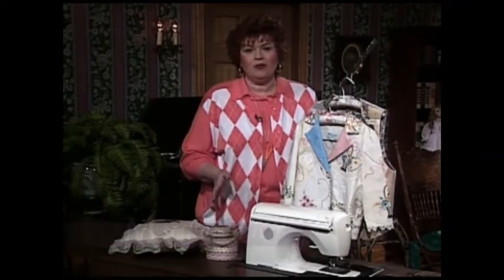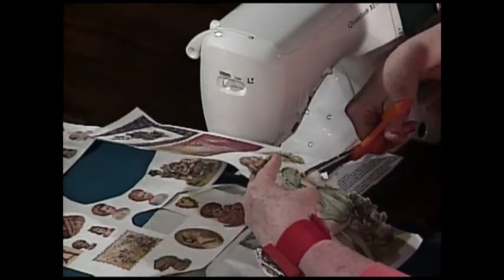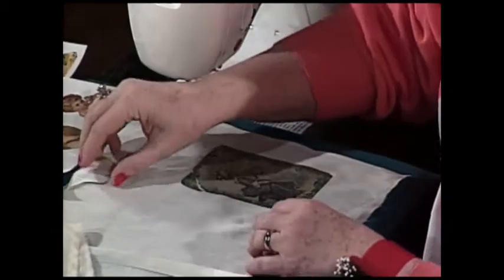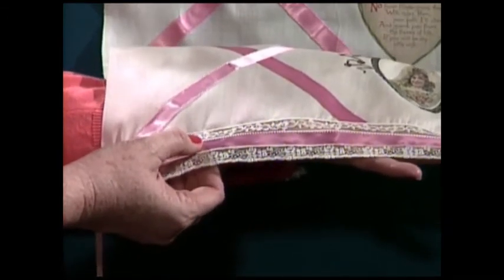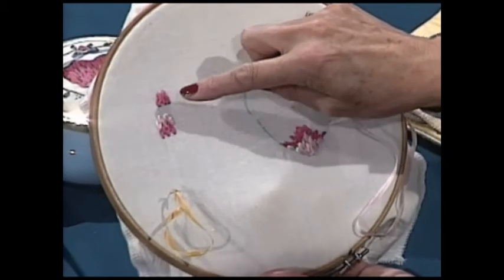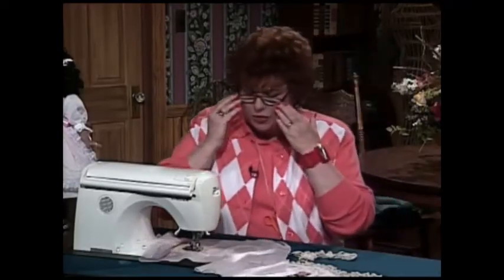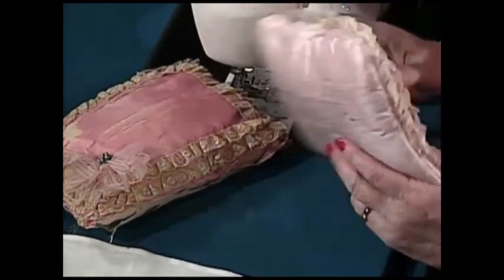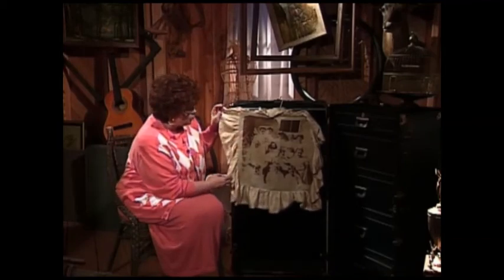Martha's Sewing Room: Picture Transfer (611)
On this episode of "Martha's Sewing Room," a fun technique called "picture transfer" is shown in detail by host Martha Pullen. Projects include an oval lace picture transfer pinafore for a doll and a ribbon diamonds picture transfer pinafore for a little girl. Also shown are silk ribbon long and short stitch with Beverly Sheldrick, a dainty photo pillow, a Victorian watch broach, sweet gloves; and a vintage pillow. Episode Number: 611

Time stamps:
00:00 - Intro
00:25 - Welcome
03:11 - Technique: Picture Transfer
11:53 - Silk Ribbon Embroidery: Long and Short Stitch
16:04 - Doll Dressing: Picture Transfer
19:31 - Craft Idea: Victorian Watch Brooch and Gloves
21:05 - Home Decorating: Dainty Photo Pillow
23:03 - Grandmother's Trunk
25:02 - Credits